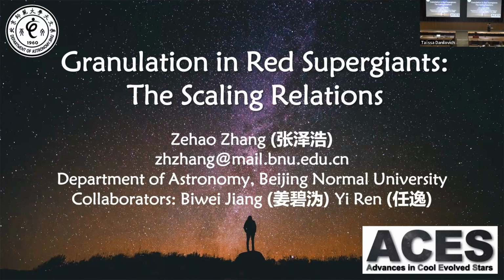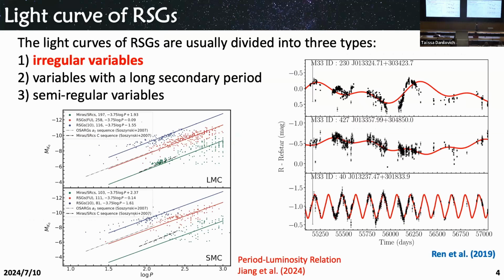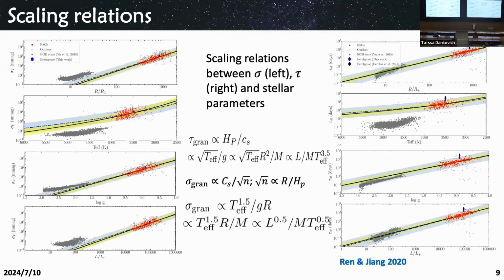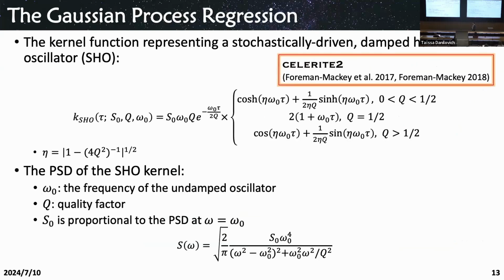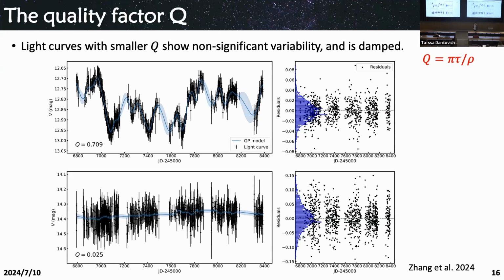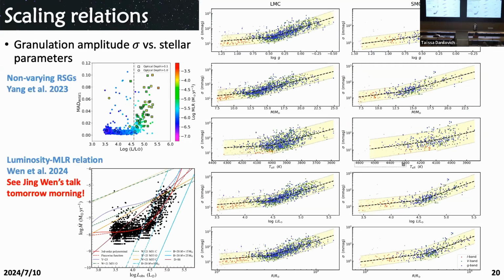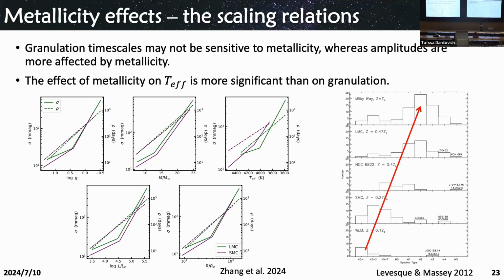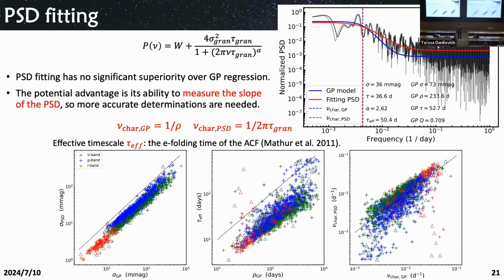ACES Granulation in Red Supergiants: The Scaling Relations - Zehao Zhang (Beijing Normal University)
The granulation of the largest red supergiants (RSGs) sample in the Magellanic Clouds is systematically investigated with the long-term light curves from the Optical Gravitational Lensing
Experiment (OGLE) in the I-band and the All-Sky Automated Survey for Supernovae (ASAS-SN)
in the g- and V-band. The Gaussian Process regression method is used to model the granulation,
which yields the root-mean-square amplitude of brightness fluctuation σ and characteristic
timescale ρ. The dimensionless quality factor (Q ≡ πτ/ρ, where τ is the damping timescale of
the process) is calculated to classify the global variability type of RSGs. The granulation parameters
are found to have well-defined scaling relations with stellar parameters, which coincides with
previous results. Comparison of the results from the LMC and SMC indicates that metallicity
affects the properties of granulation, with larger amplitude and longer timescale of granulation
in metal-rich environment. The Gaussian Process method is compared with the periodogram
fitting for the granulations, and the advantages of either are discussed.